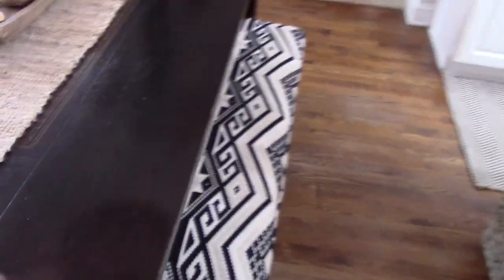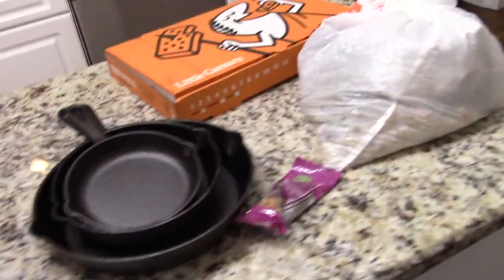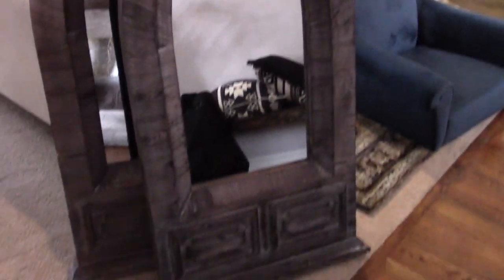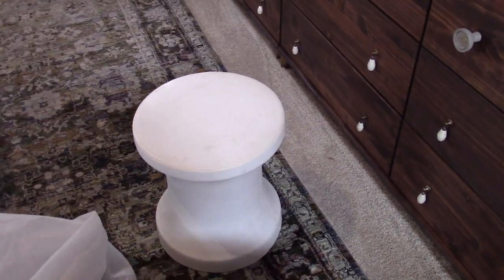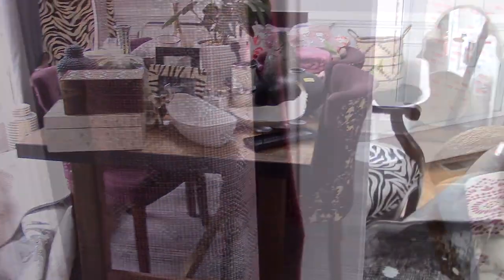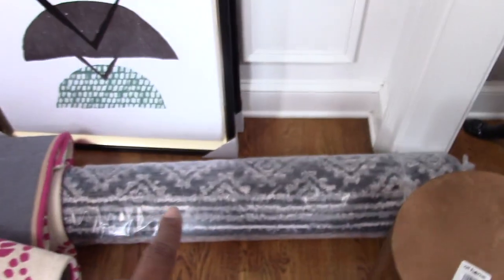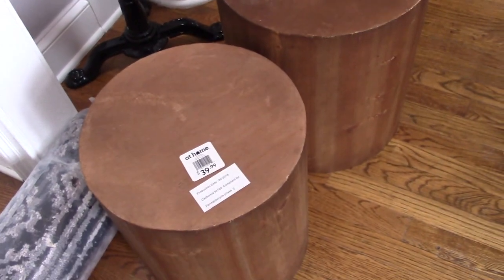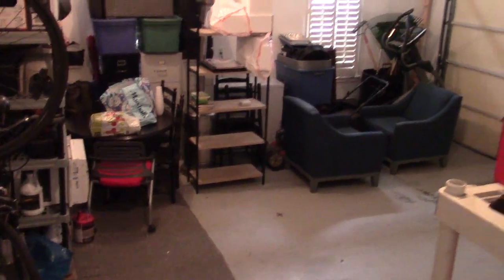HOME DECOR HAUL FOR INTERIOR STYLING CLIENT INSTALLS | TULIPS FREEDOMSTYLE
TULIPS FREEDOM ~ MP & CASE
JOIN US OVER ON OUR PODCAST!!
ANCHOR.FM/TULIPSFREEDOM ◀️

PURCHASE OUR LATEST BOOK!!
P.R.I.D.E: A COUPLE'S GUIDE TO HAVING A GREAT RELATIONSHIP SHARED THROUGH THEIR OWN PERSONAL EXPERIENCES: ⬇️